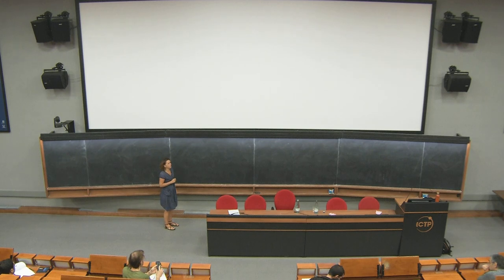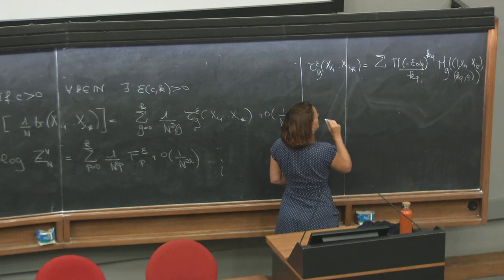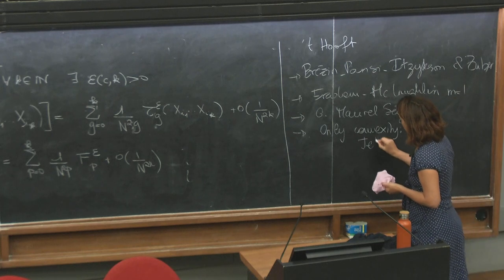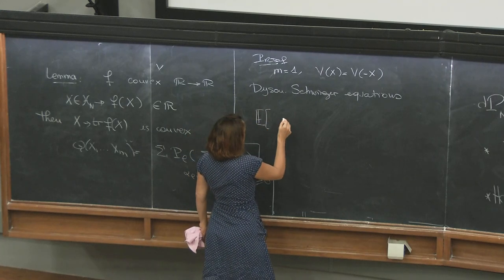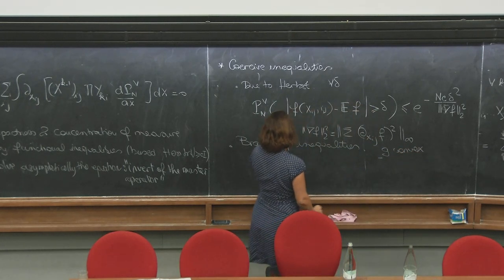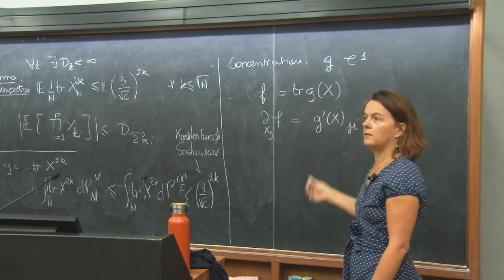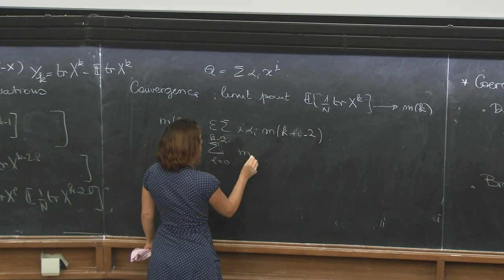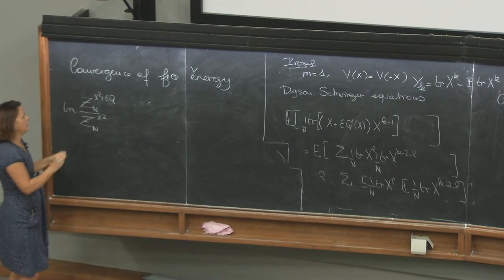Random matrices and the uses of Dyson-Schwinger equations - II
School and Workshop on Random Matrix Theory and Point Processes | (smr 3382)
Alice GUIONNET (ENS, Lyon, France)
2019_09_24-10_00-smr3382.mp4